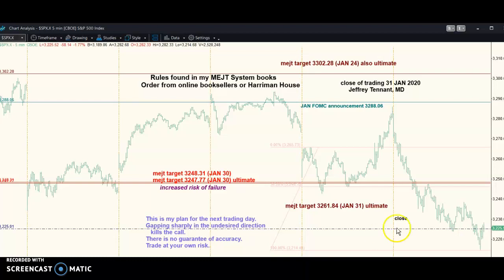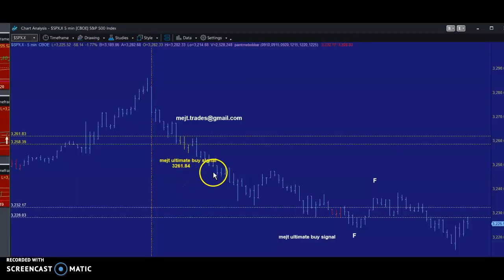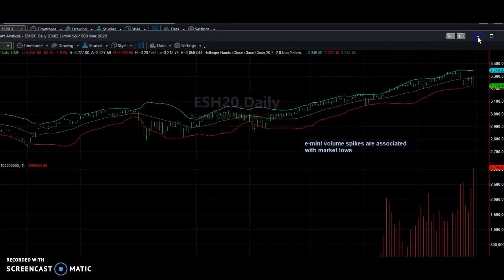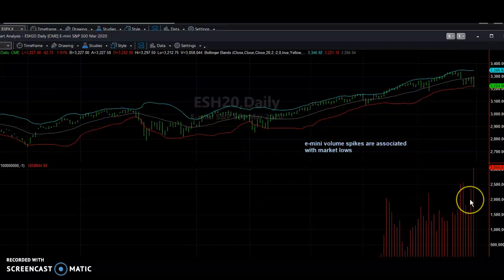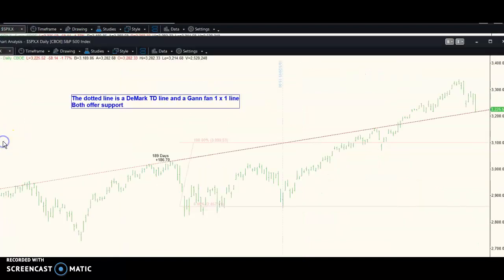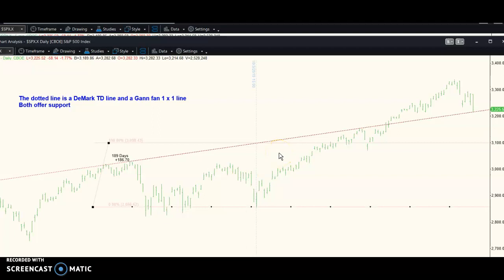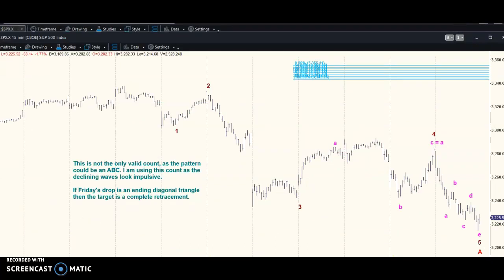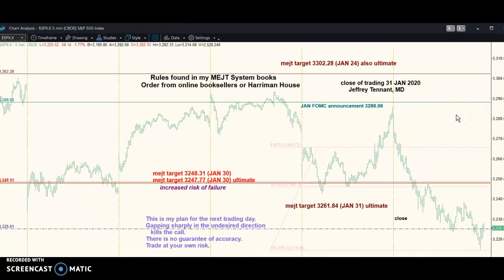MEJT stock market forecast 31 JAN 2020